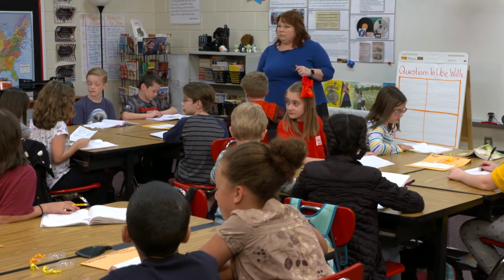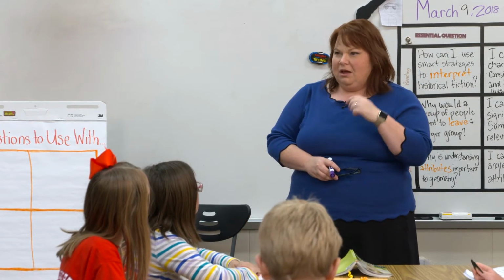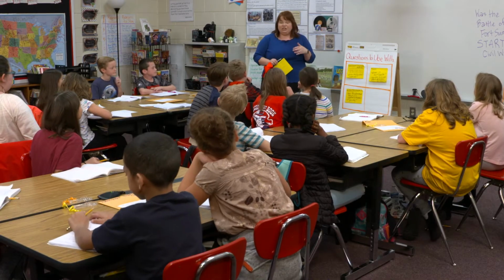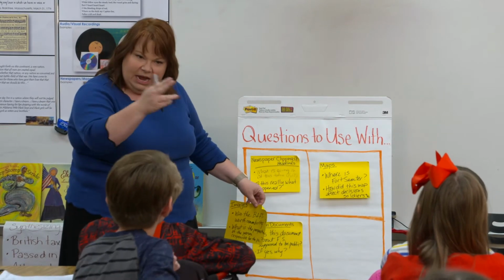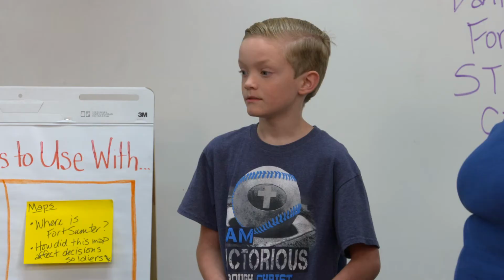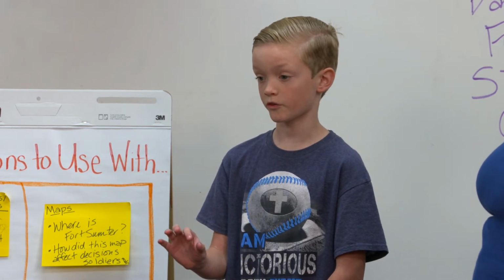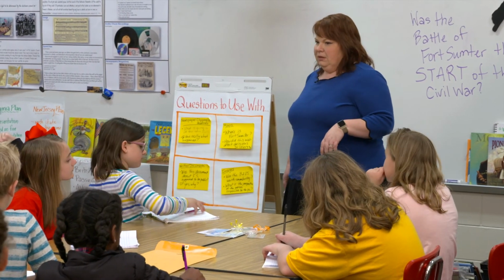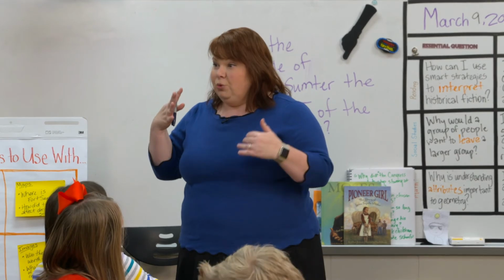Everyday Inquiry in K-5 Social Studies: 4th Grade - Battle of Fort Sumter, Start of the Civil War?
Fourth grade Houston County Schools classroom, featuring Angie Battle as she supports students finding evidence to bolster claims that answer an intriguing essential question.